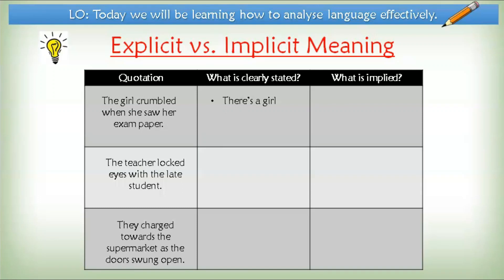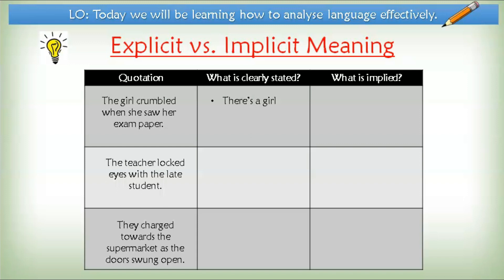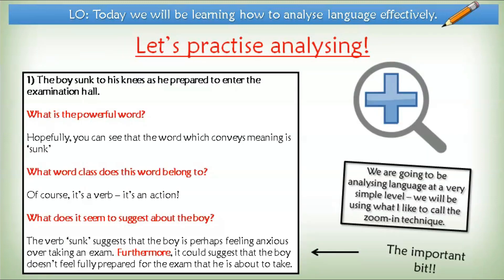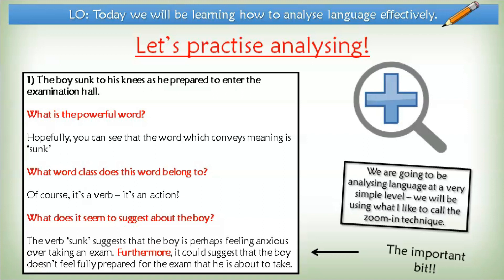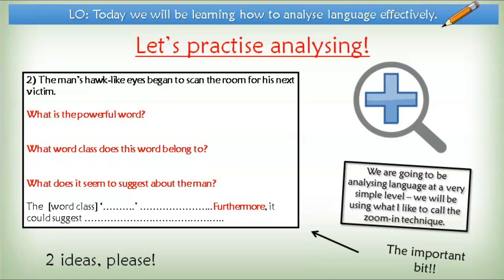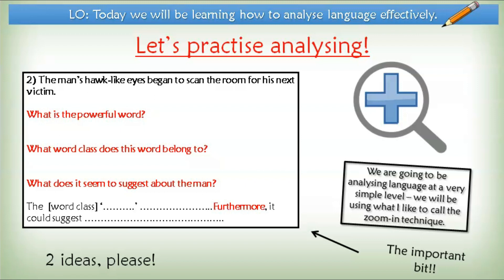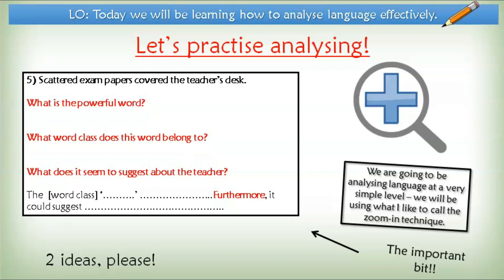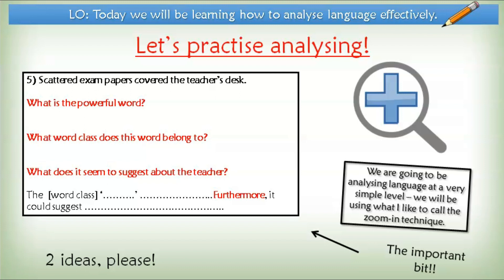iGCSE First Language English - Learn With Me Part 2 (The Writer's Effect)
Here is a video for students who are new to the First Language English course. It will hopefully be particularly useful for those studying independently/being homeschooled etc.

This video looks at the very basics to analysing language in preparation for the writer's effect question.

It's interactive, so please do have a go at the activities - simply pause when you are asked to do so and write down your answers.